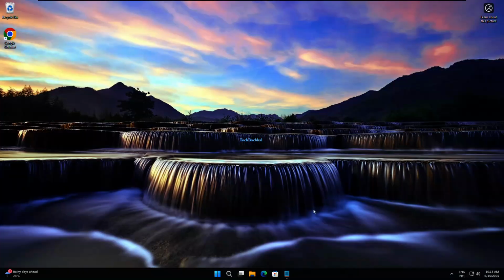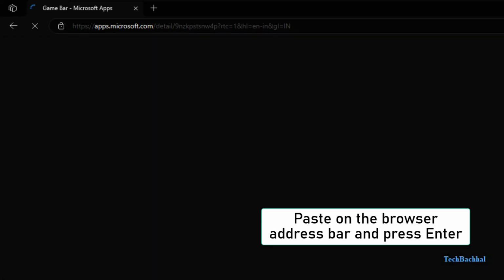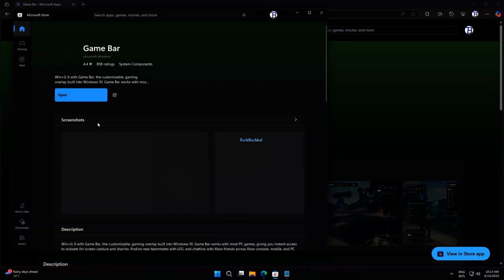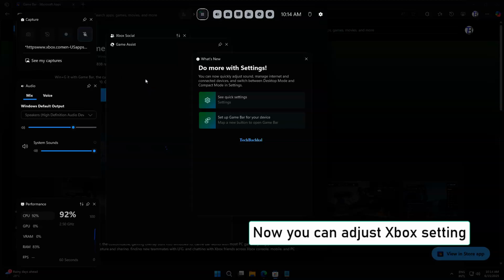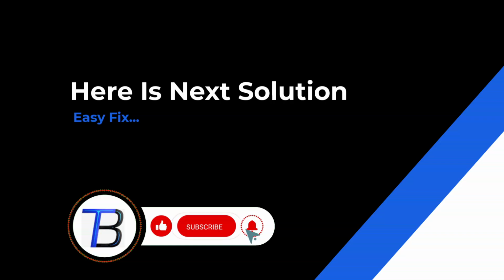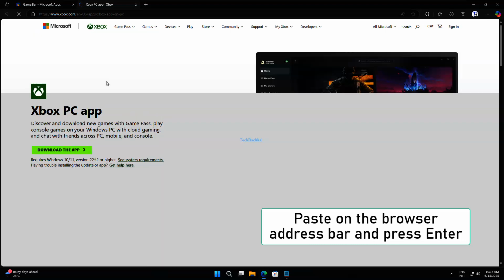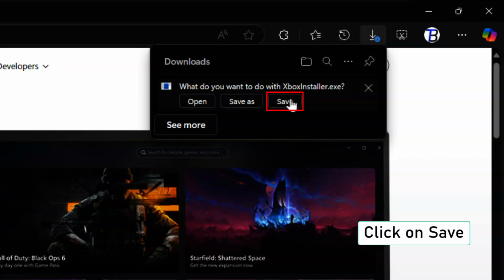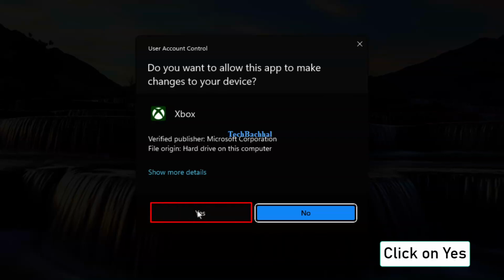How to Install or Reinstall Xbox Game Bar On Windows 11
How to Install or Reinstall Xbox Game Bar on Windows 11/10 | Easy Step-by-Step Guide

Is your Xbox Game Bar missing, not working, or accidentally uninstalled on your Windows 11 or Windows 10 PC? In this quick and beginner-friendly tutorial, you'll learn how to install or reinstall the Xbox Game Bar using the Microsoft Store and PowerShell methods. Whether you're trying to record gameplay, take screenshots, or access widgets — this guide will help you get the Game Bar back in no time!

🎮 In This Video, You’ll Learn:
✅ How to check if Xbox Game Bar is installed on your PC
✅ How to reinstall Xbox Game Bar from the Microsoft Store
✅ How to use PowerShell commands to install Xbox Game Bar
✅ How to fix issues if Xbox Game Bar won’t launch or crashes
✅ Bonus tips to ensure it works properly after installation

No more errors or missing features — get back to gaming, recording, and multitasking with your Xbox Game Bar fully functional again!

00:00 Intro
00:14 Install Xbox Game Bar
01:29 Download and Install Xbox App
02:50 Outro